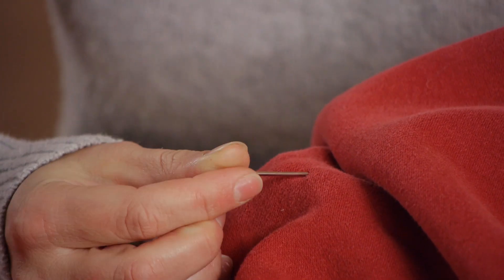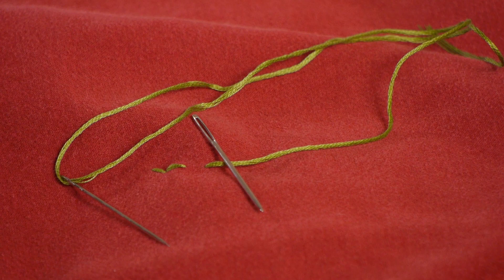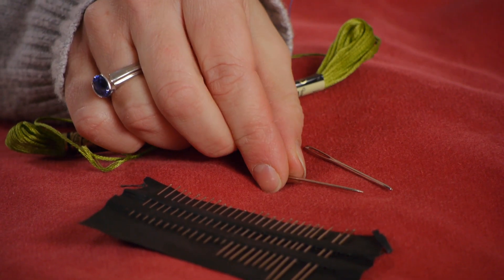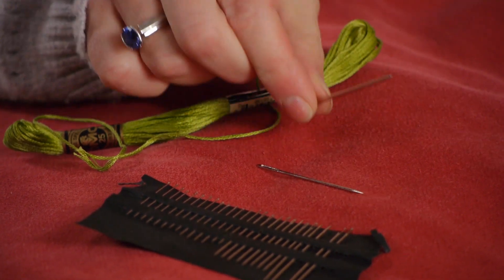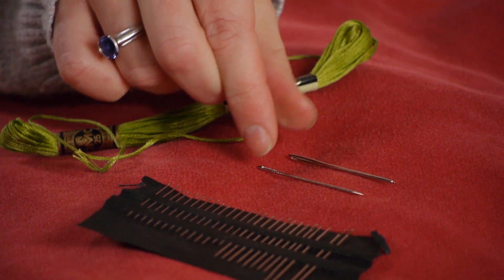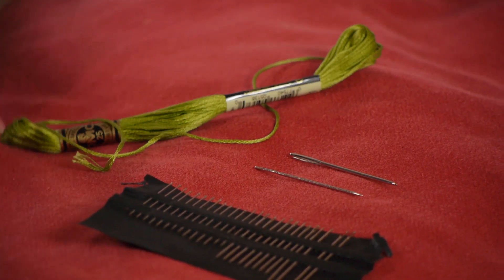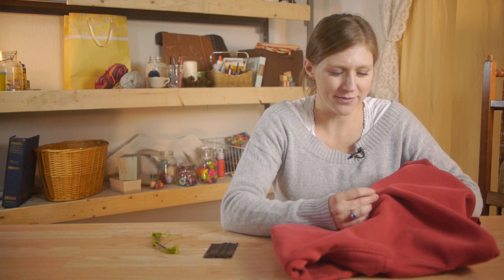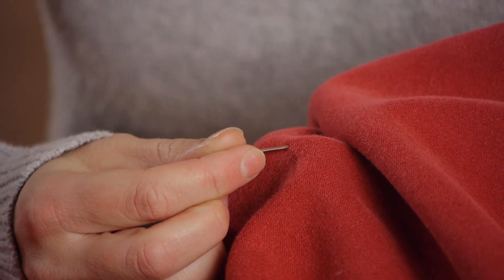What Size Needle for Embroidering a Sweatshirt? : Craft Time!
It's important to choose the correct size of needle for the weight of thread and the type of fabric that you're using. Find out which size needle you should use for embroidering a sweatshirt with help from an experienced crafts professional in this free video clip.

Series Description: There are few better ways to pass the time than with a nice crafts project completed on your own terms. Get tips on crafts that use necklaces, needlepoint and more with help from an experienced crafts professional in this free video series.